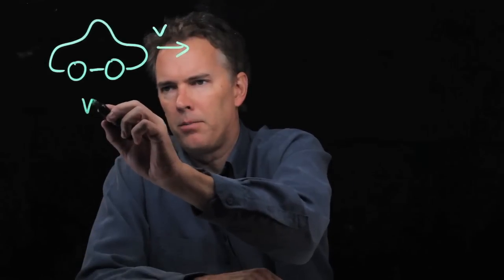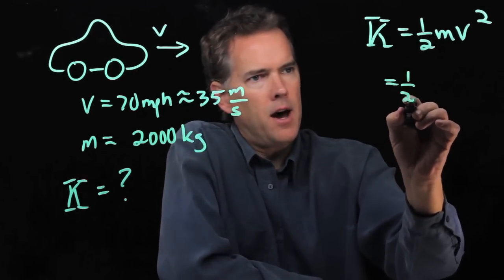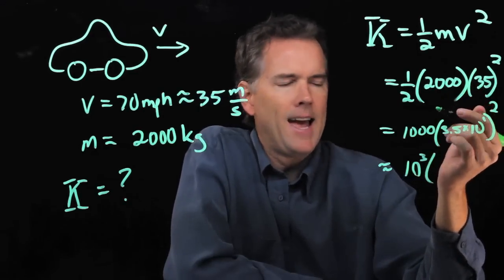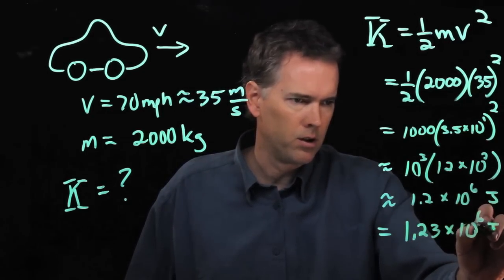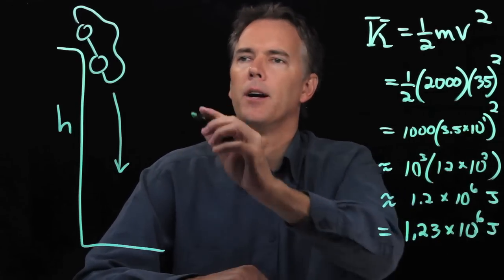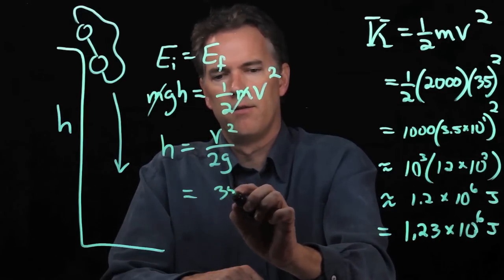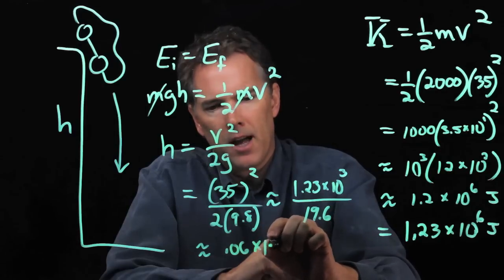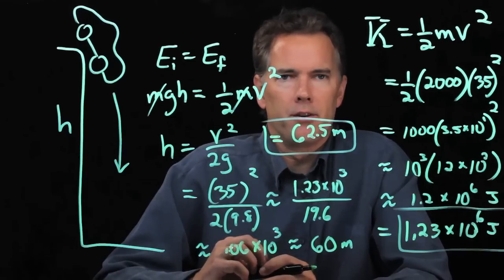Energy - Moving car versus falling car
If you're driving at 70 mph, how much kinetic energy is in your car?  If the car falls off a cliff, how high would the cliff have to be to equal that energy?

HW K 10 4